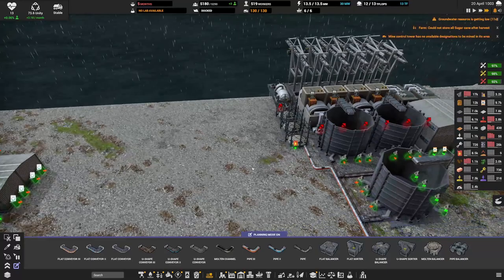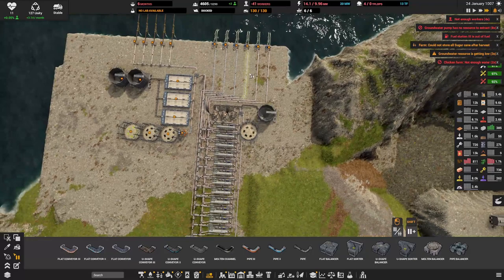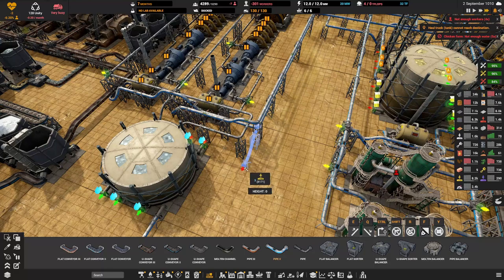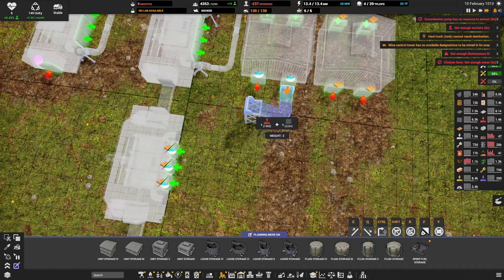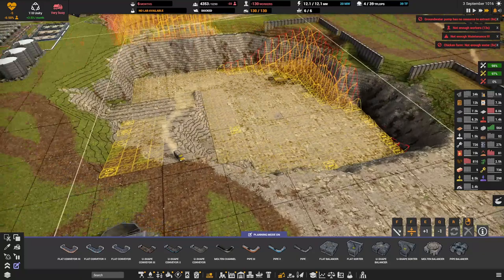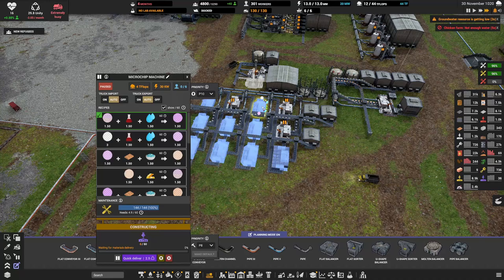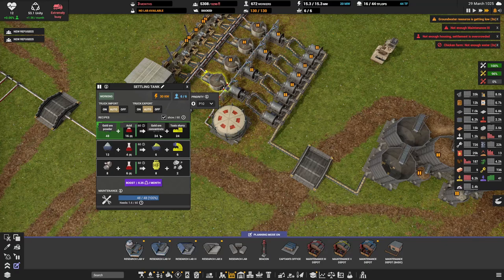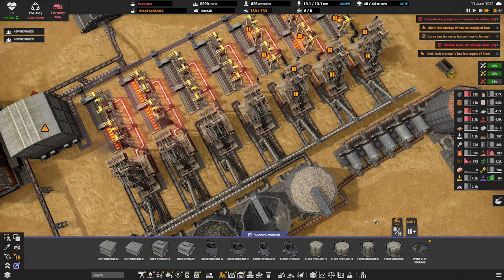More Microchips! Let's Play: Captain Of Industry - E57